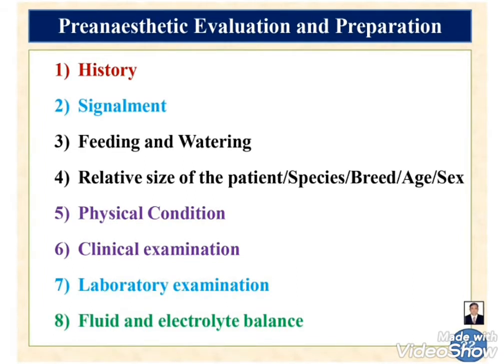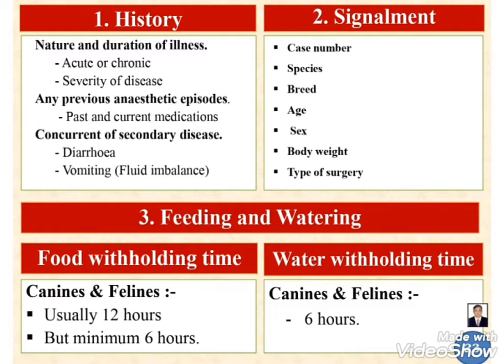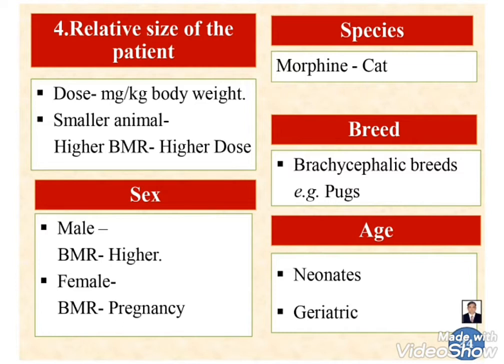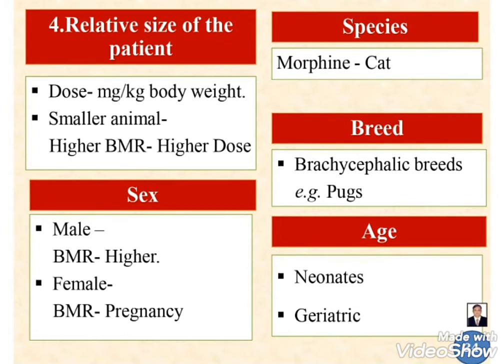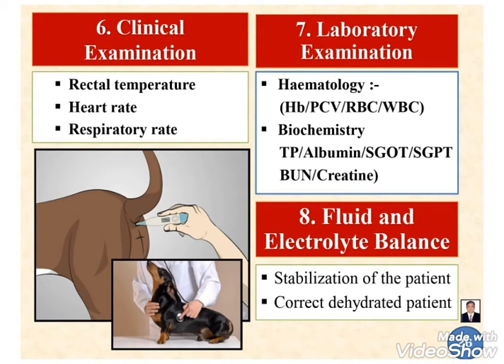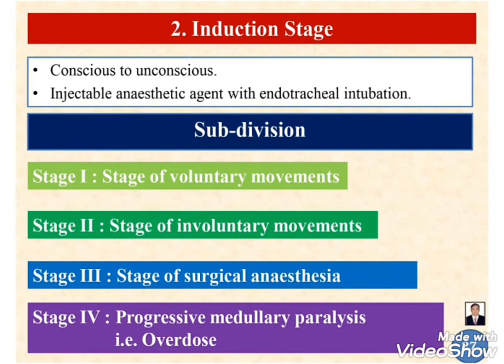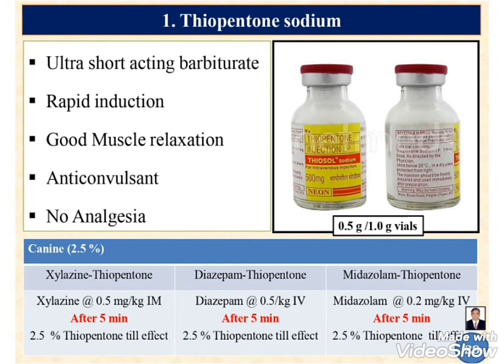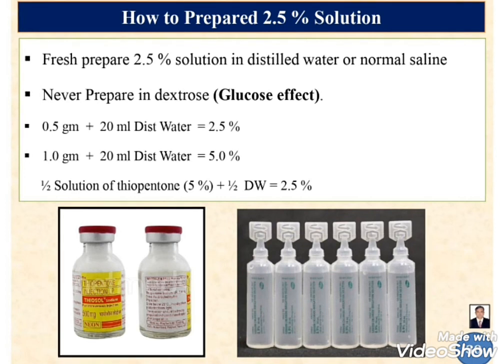Part 1 : 3 Webinar Canine Anaesthesia Under Field Condition